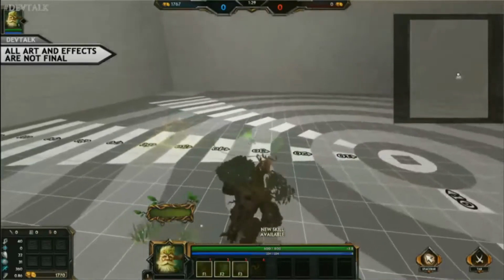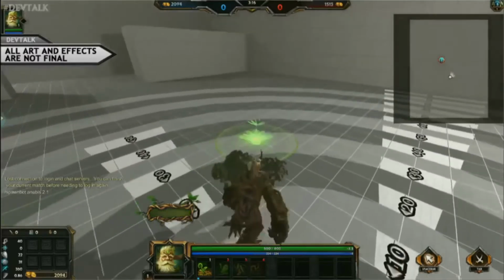Silvanus ABILITIES COMFIMERD!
Hey Guys hope you enjoy this video and it gives more insight on the God!
Remember Trees are awesome!
This is the perfect skin for rocket raccoon and groot to be together with!